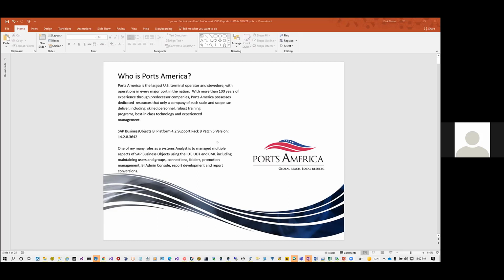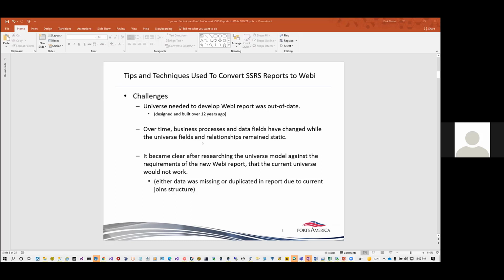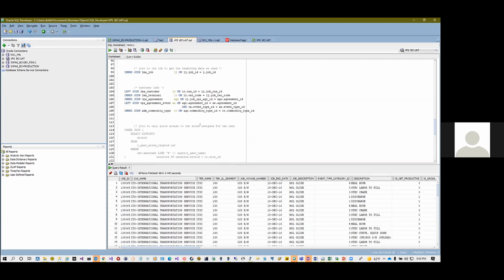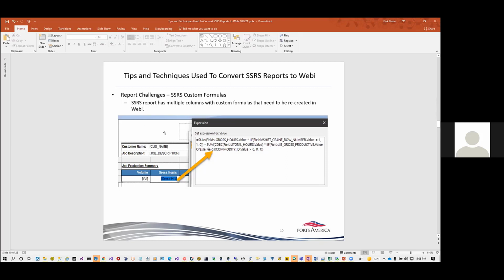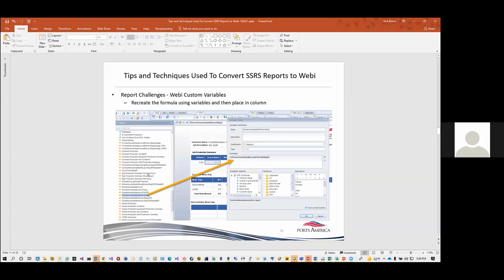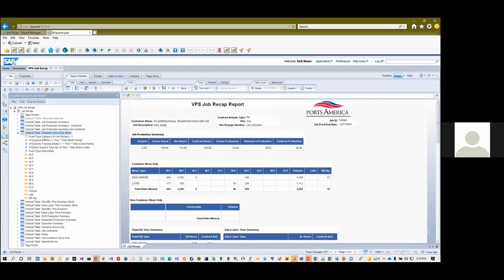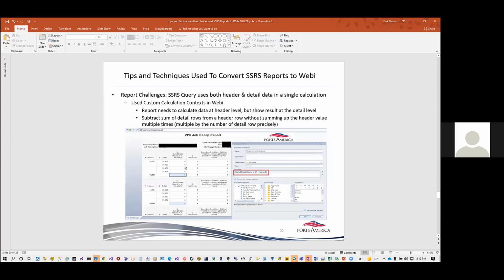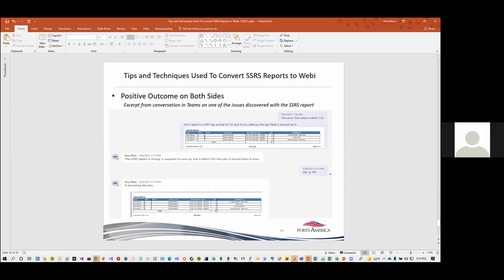Tips and Techniques Used to Convert SSRS Report to Webi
When faced with the challenge of creating a new Web Intelligence report based on an existing SSRS report, there are no magic utilities available but we came up with a method that worked well.  This included using the SSRS report query to build new BO universe, using Custom Calculation Contexts in the Webi report and using hide and filter techniques to match output from the SSRS report.  In addition, we Improved data accuracy in the Webi report compared to the original SSRS report. This BusinessObjects webinar will present a case study that shows how we achieved this.

You can learn more about our Arizona BusinessObjects and Crystal User Groups (AZBOCUG) and you can learn more about our Regional BusinessObjects User Groups (BOUG)